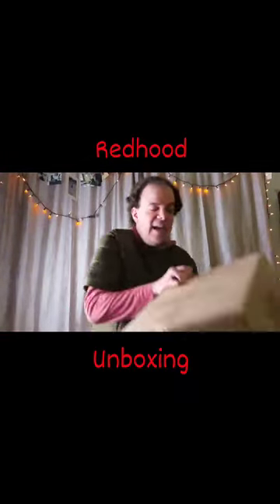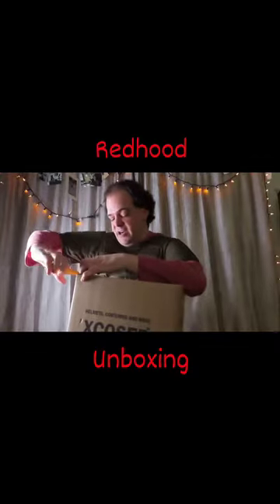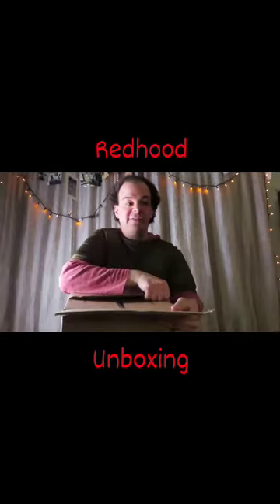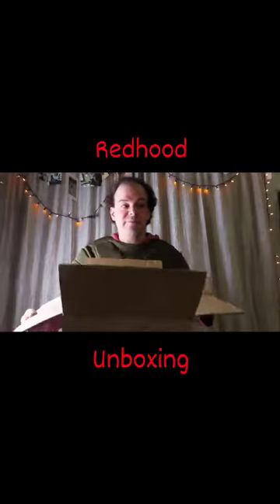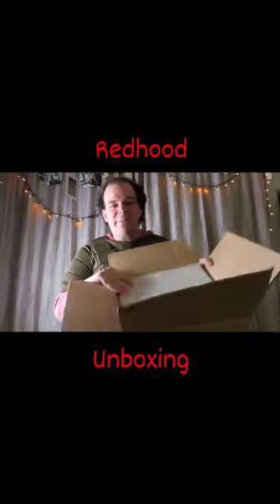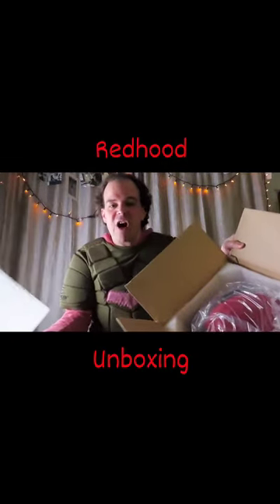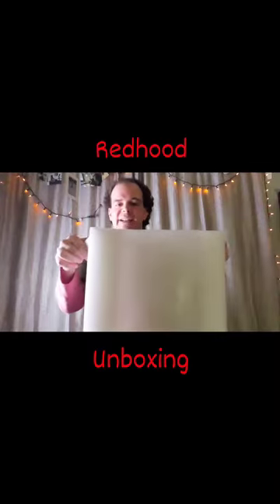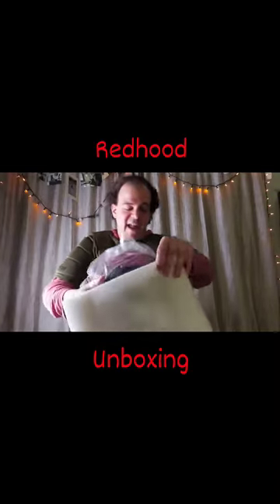Xcoser Red Hood Mask Jason Todd Cosplay Helmet Durable Resin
🖐️Design: This mask is inspired by the G Knight Version Red hood, a member of the Bat Family.
👍Material: made of high quality resin, with details pattern on the surface.
💗Size: Longest Length: 12.20 inches(31cm), Width: 8.26 inches (21cm),Highest height:: 9.84 inches (25cm), the circumference of head is 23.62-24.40 inches (60-62cm), fits most adults and teenagers,sponge mats inside the mask provide comfortable wearing experience.
🎁With its realistic look and comfortable fit, our mask is sure to impress fans of the Red Hood and other antiheroes. Whether you're looking for a unique addition to your cosplay collection or a standout gift for a fan of antiheroes, our mask is the perfect choice.